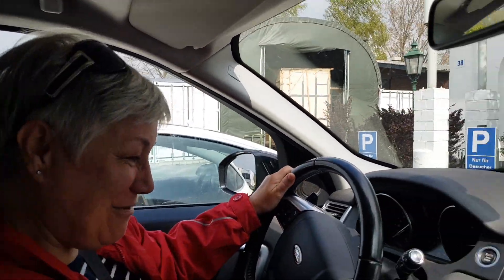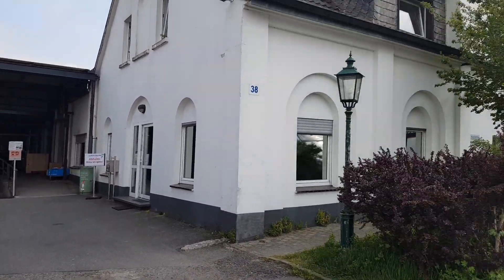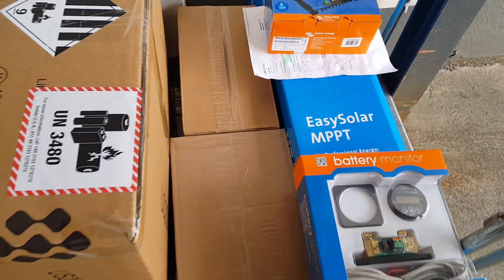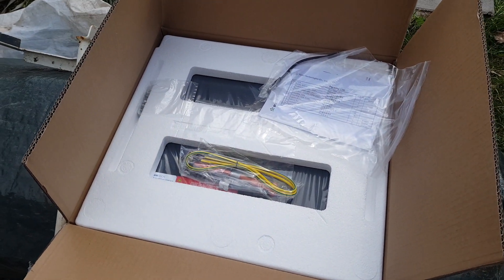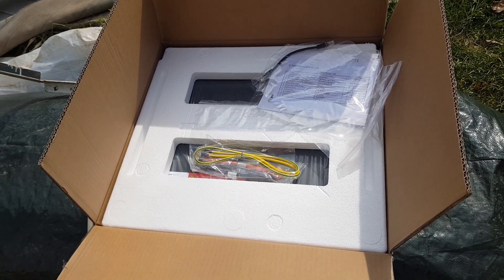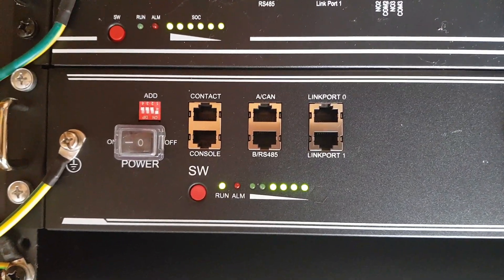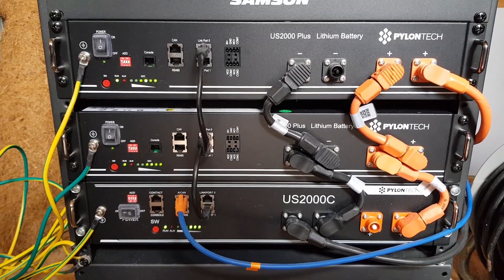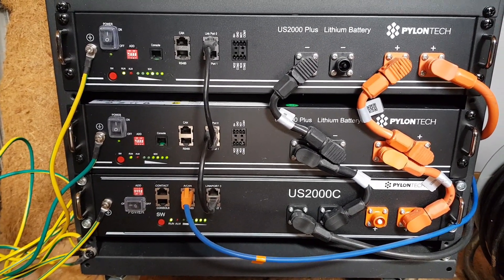Fitting a 3rd PYLONTECH US2000C LiFePO4 battery 48V/2,4 kWh from GreenAkku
Fitting a 3rd PYLONTECH LiFePO4 battery 48V - 2,4 kWh US2000 C from GreenAkku into my system
Please help our channel "Making Waves Presents" to grow, hit the subscribe button, like and comment 'it's free' or if you like you could buy me a beer on our Patreon
0:00 Welcome
0:10 Over Budget
2:24
2:55 Ariving at Bosswerk/ GreenAkku Herrenpfad 38, D-41334 Nettetal
3:04 Jutta says Hi
3:59 Our Order
4:25 the MPPT looks huge
5:41 PYLONTECH LiFePO4 battery 48V - 2,4 kWh US2000 C Mounted
6:47 PYLONTECH LiFePO4 battery 48V - 2,4 kWh US2000 C all connected
7:54 Patrion
8:47 Like Subscribe and leave a comment
9:08 Goodbye
9:11 Thats all from Making Waves for today folks.